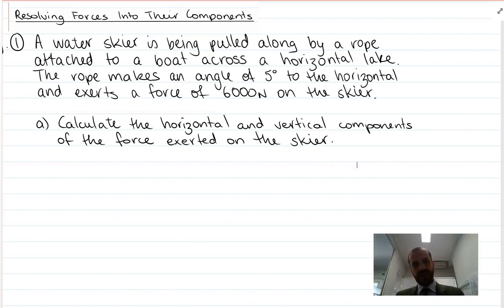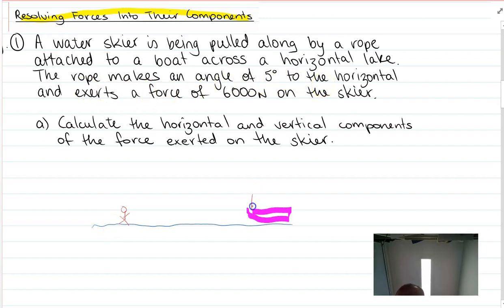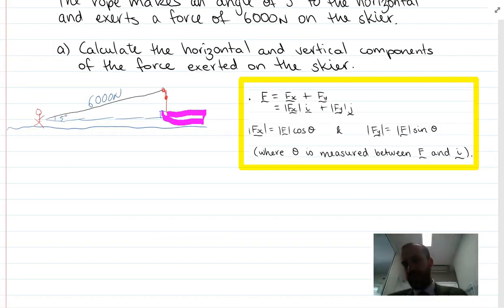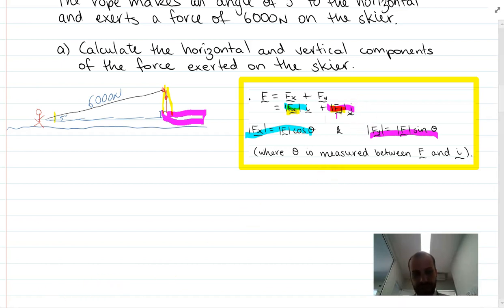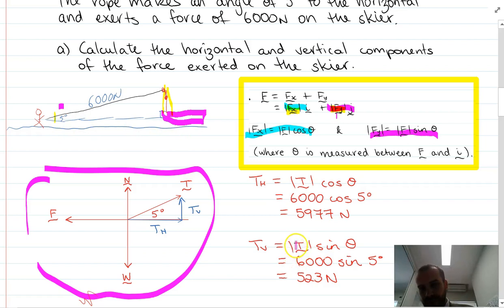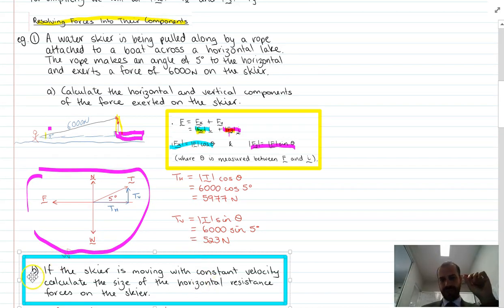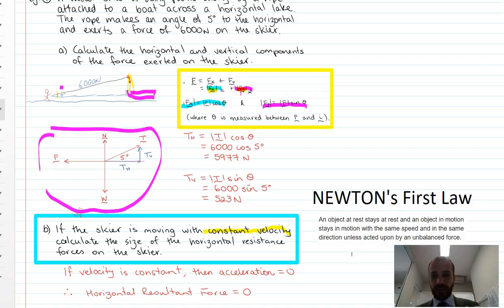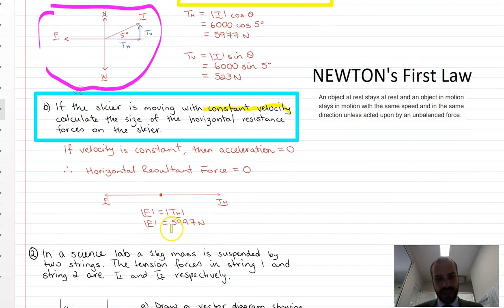Resolving forces into their components